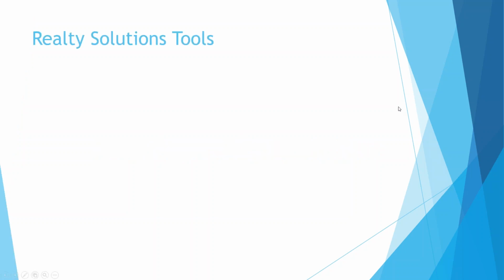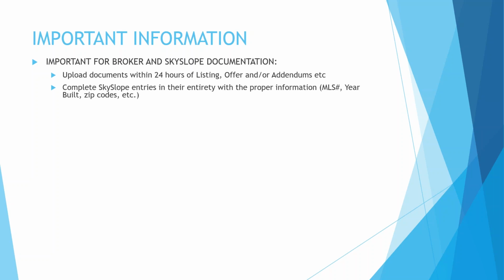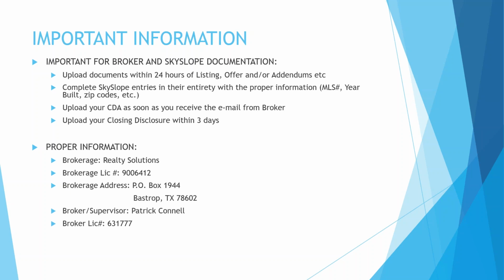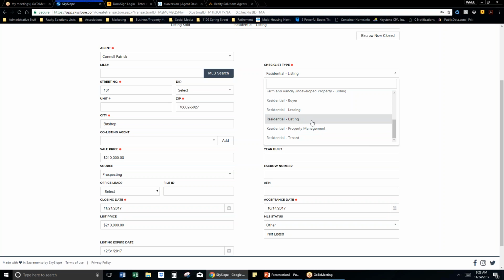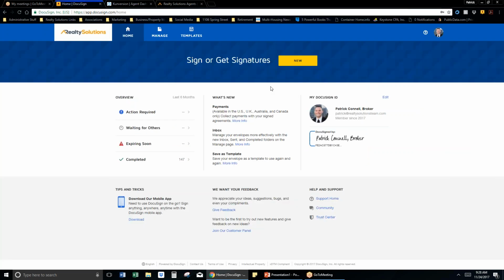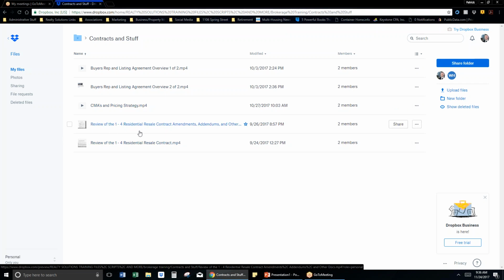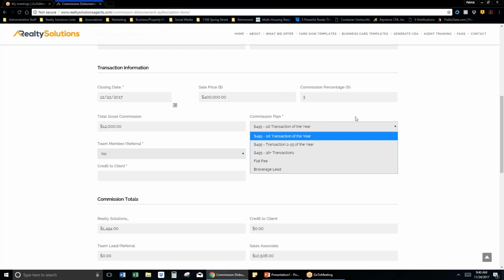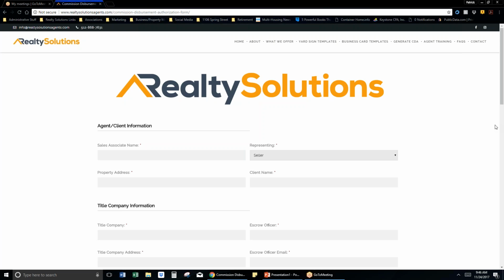New Agent Orientation Video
If your new watch this!!!